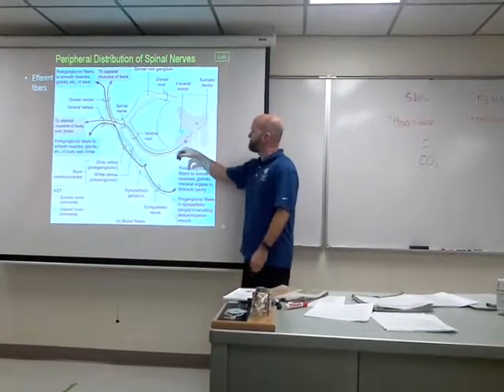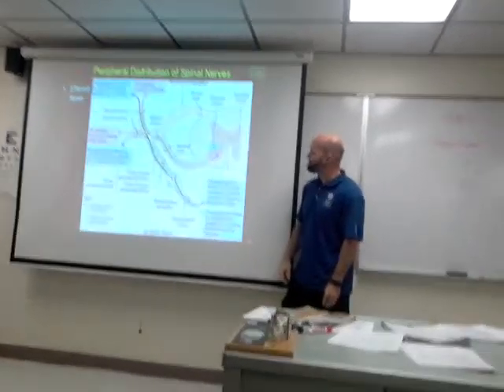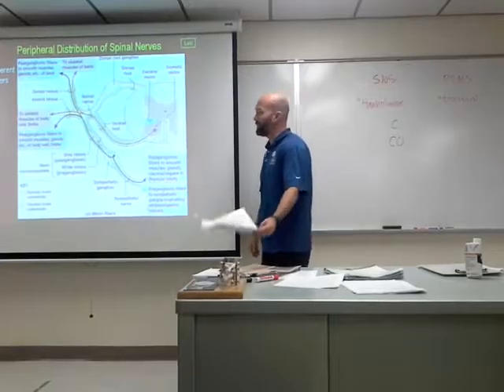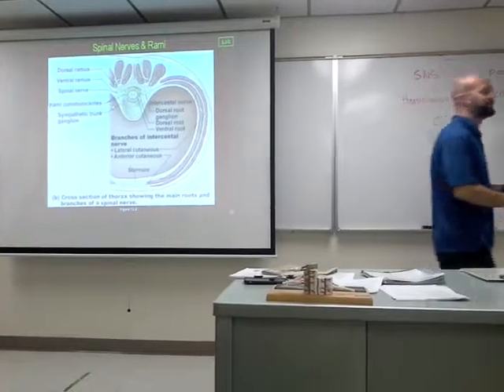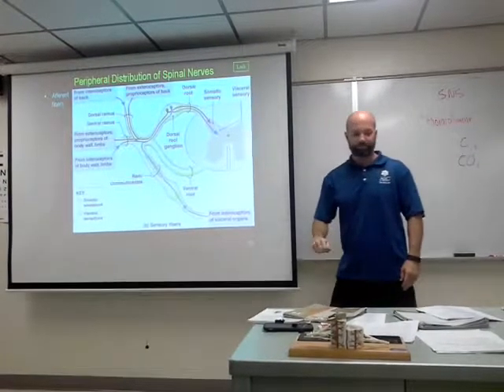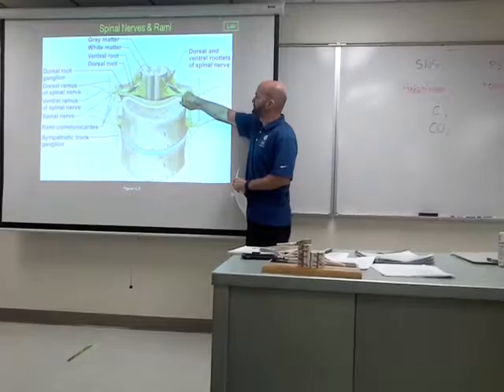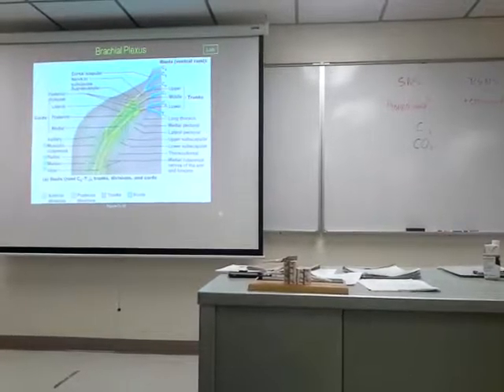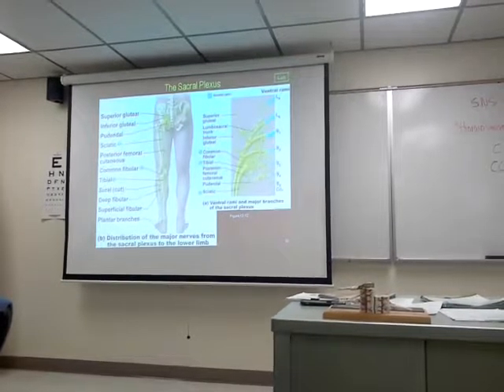Lecture on 12-1-16 part 2 of 2